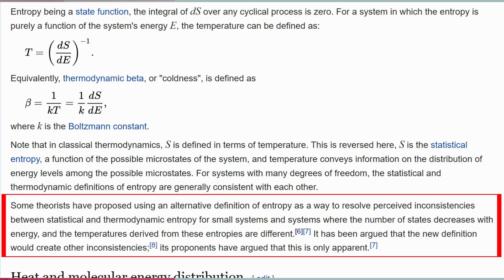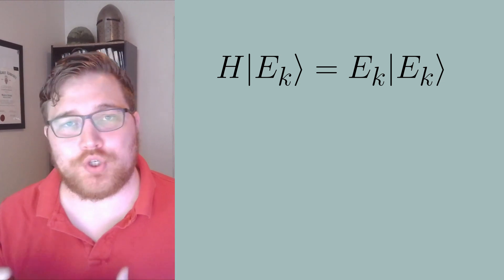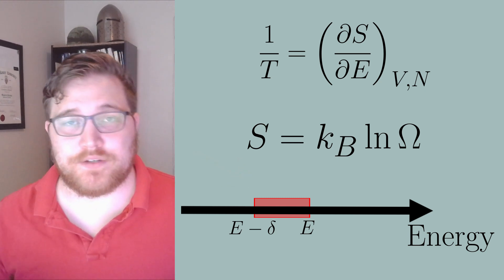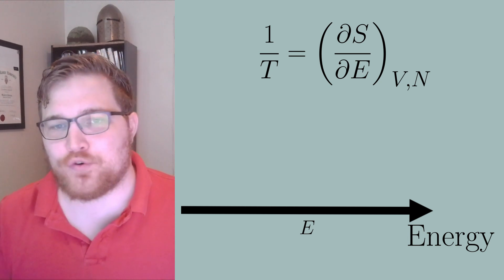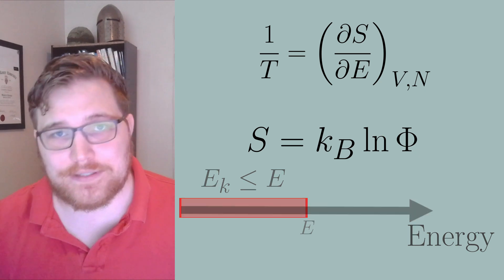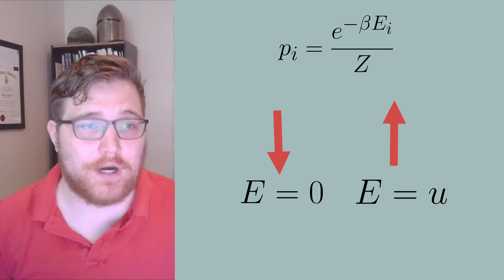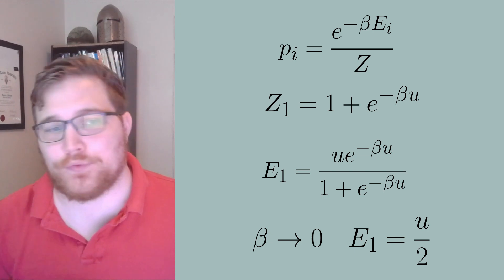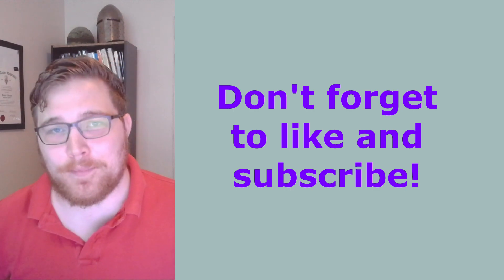The entropy controversy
Hi everyone!

Recommended textbooks:
Quantum mechanics: